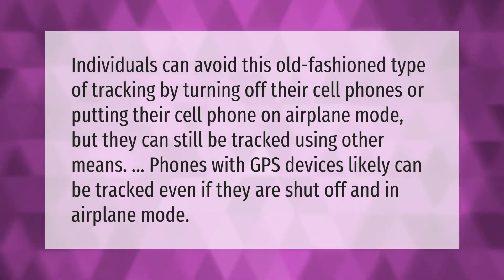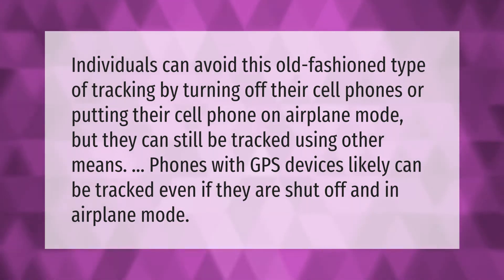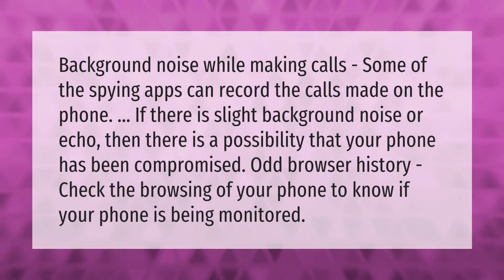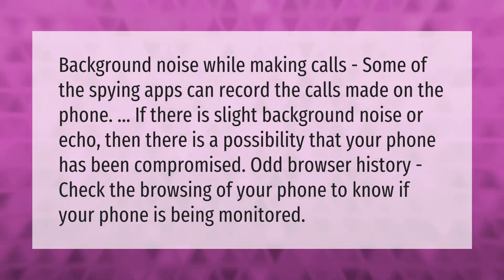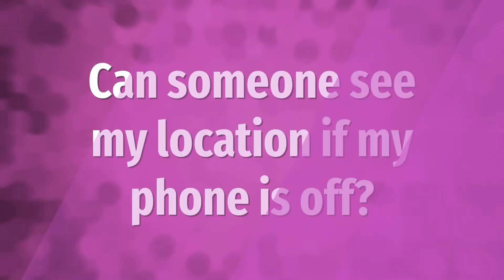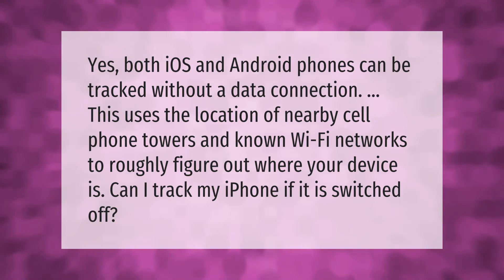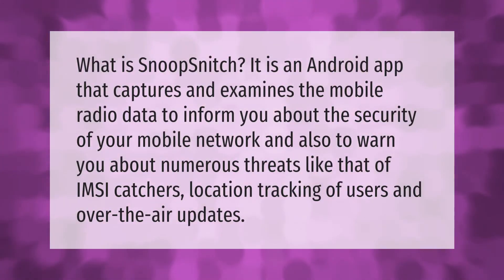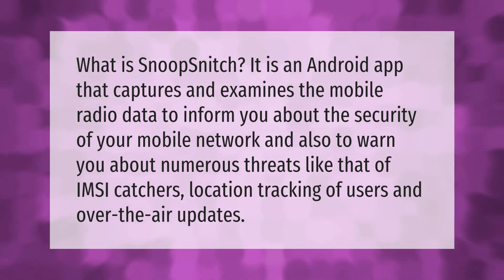Can a cell phone be detected in airplane mode?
00:00 - Can a cell phone be detected in airplane mode?
00:36 - Can you tell if someone is tracking your phone?
01:07 - Can someone see my location if my phone is off?
01:35 - What is SnoopSnitch?

Laura S. Harris (2021, January 18.) Can a cell phone be detected in airplane mode?
    AskAbout.video/articles/Can-a-cell-phone-be-detected-in-airplane-mode-209442